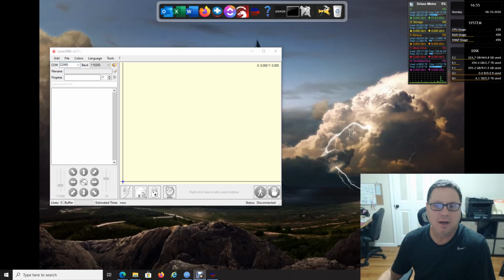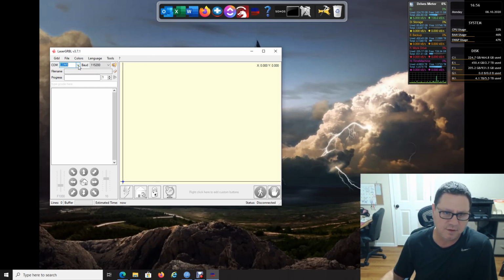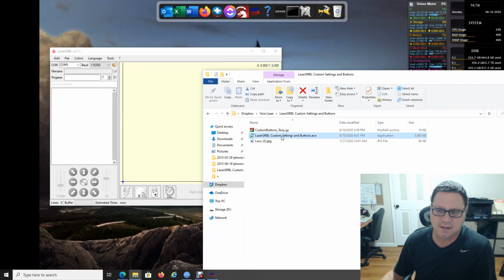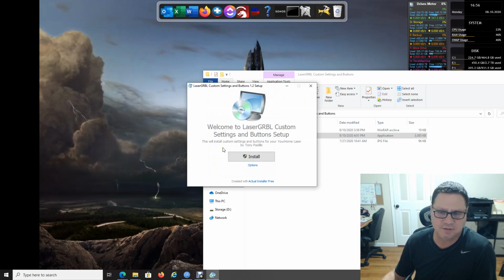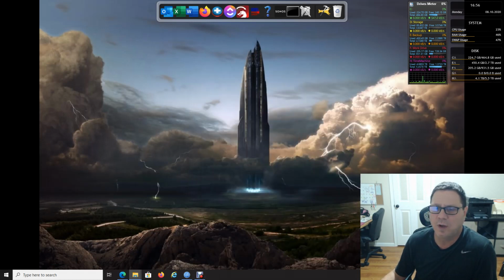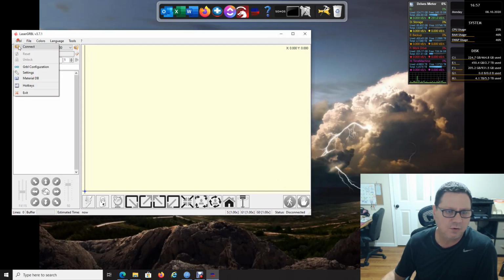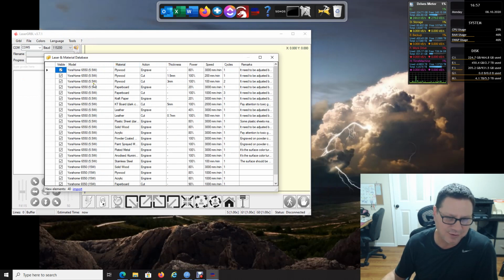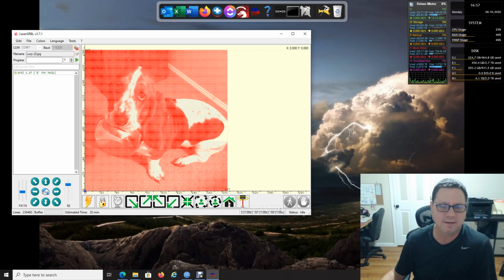Easy Custom Buttons in LaserGRBL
Custom Buttons in LaserGRBL.

NOTE: You cannot open the archive, you MUST import the buttons just like in the video.